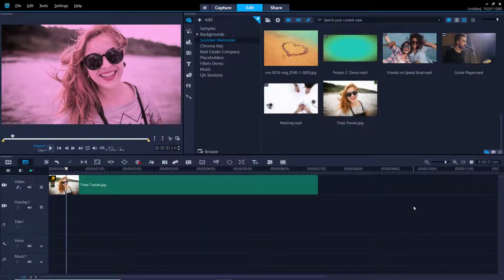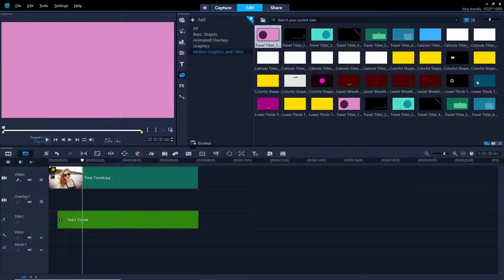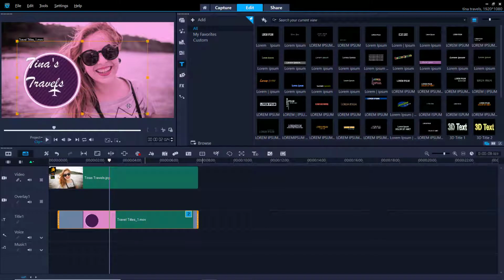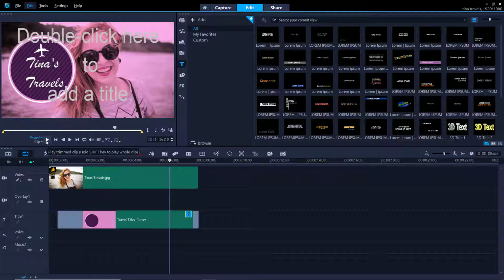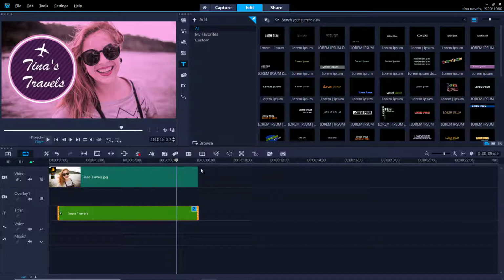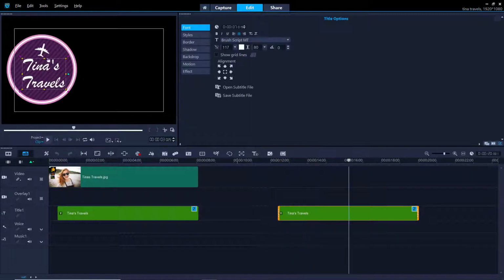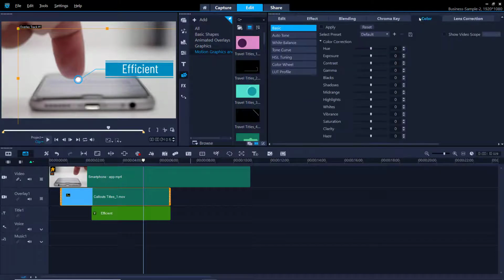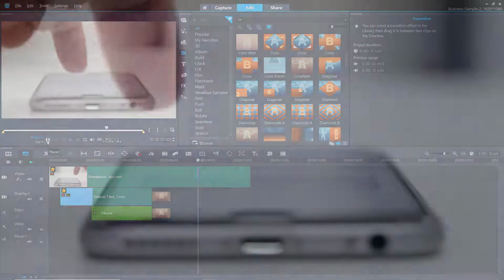Creating Motion Titles in VideoStudio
In this tutorial, you’ll learn how to combine text and motion graphics to create eye-catching, professional-looking motion titles. We will also show you how you can save these motion titles as templates to use in future projects, and how to customize motion graphics by adding effects and changing the color scheme to perfectly suit your video.
Visit our tutorial page to download a printable PDF copy of this tutorial And if you are using VideoStudio 2019 or higher, you can download a FREE motion graphic sample file to try it out yourself!